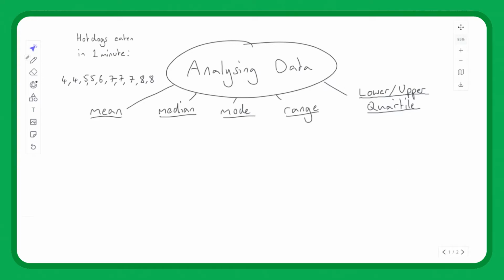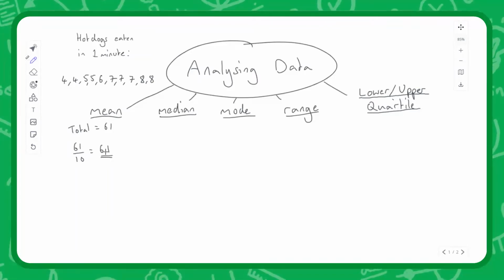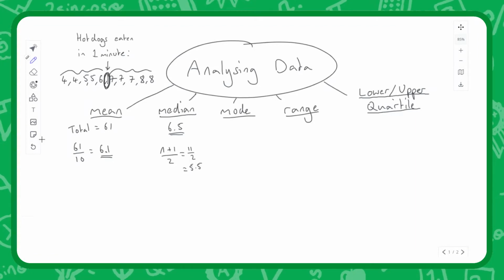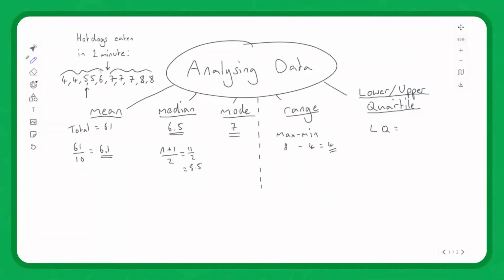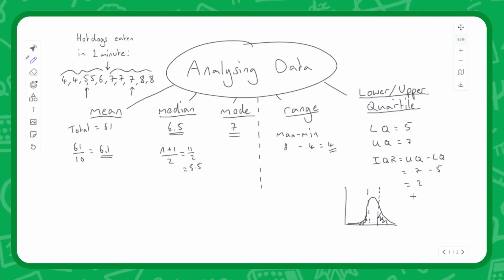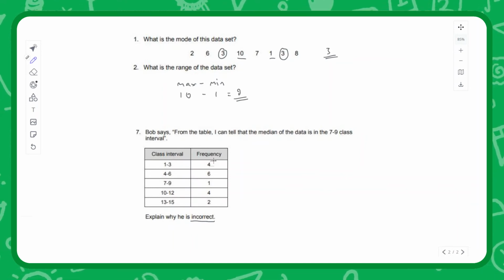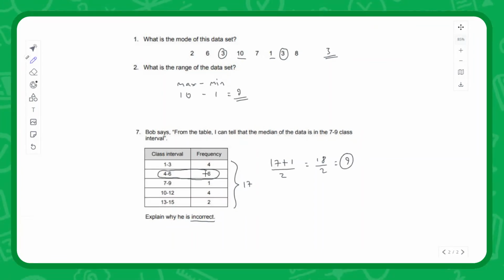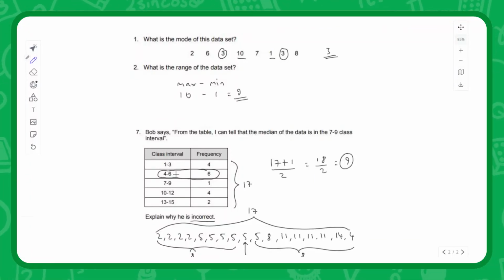Analysing Data | GCSE Maths | Tutorial & Practice Question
In statistics, there are three types of average: the mean, the median and the mode. Measures of spread such as the range and the interquartile range can be used to reach statistical conclusions.

The mean is the most commonly used average. The median is the middle number in a set of data when the data has been written in ascending or descending size order. The mode is the number, or item, which occurs most often in a set of data. In statistics, a range shows how spread out a set of data is. The bigger the range, the more spread out the data. If the range is small, the data is closer together or more consistent.